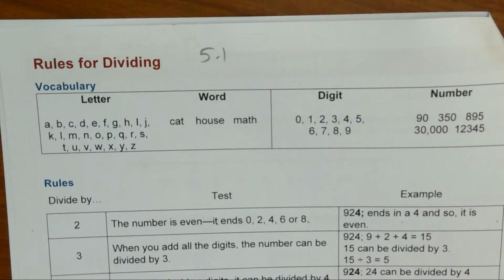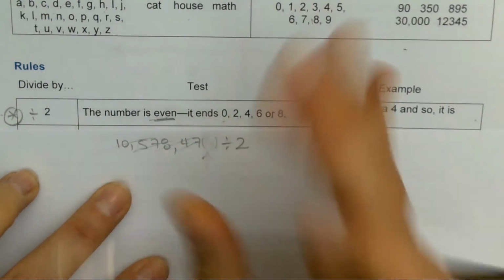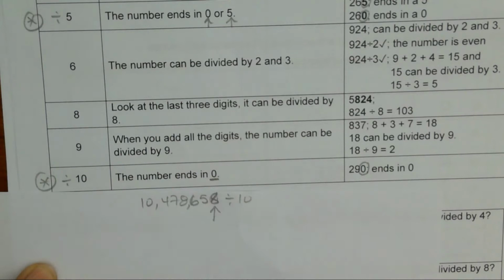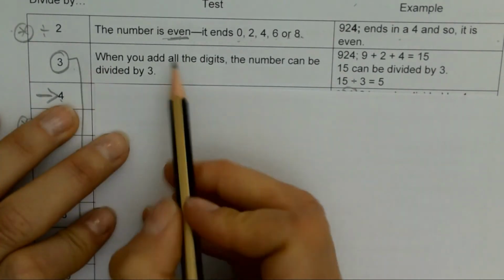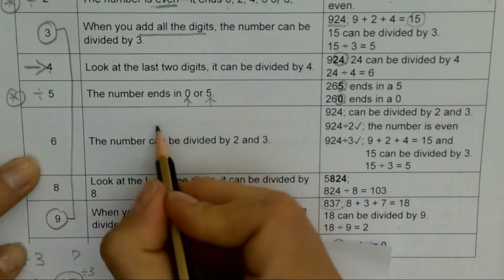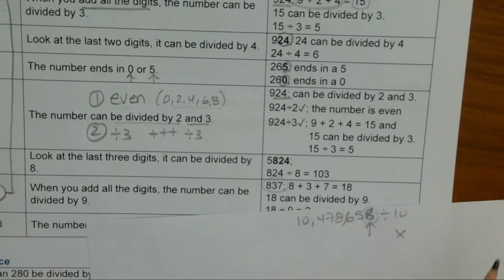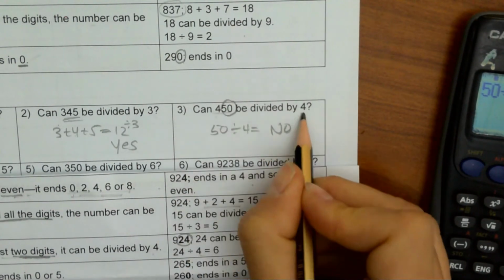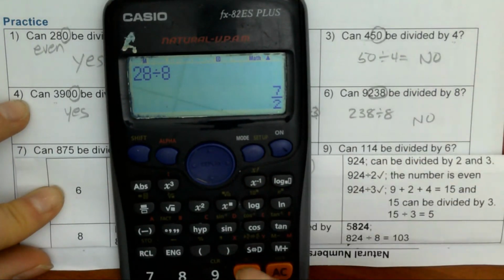5.1.2 Rules for Dividing